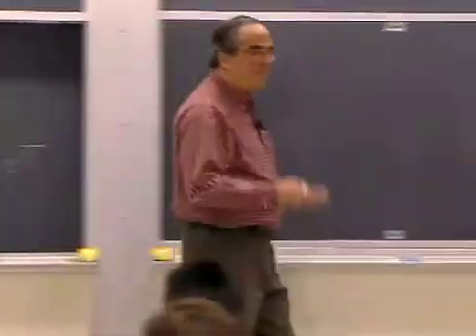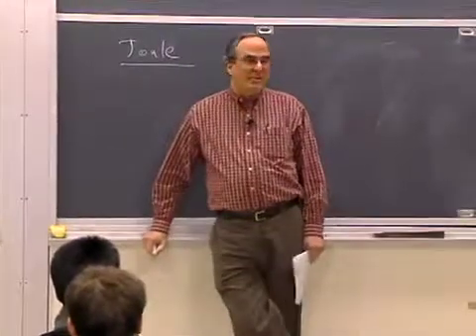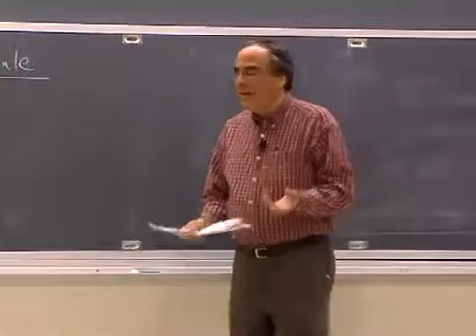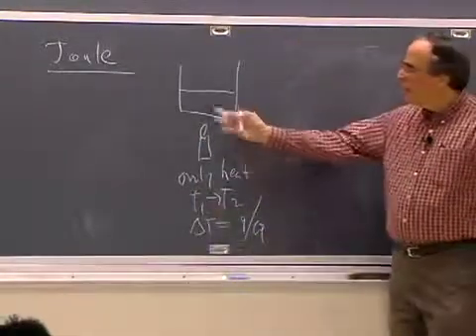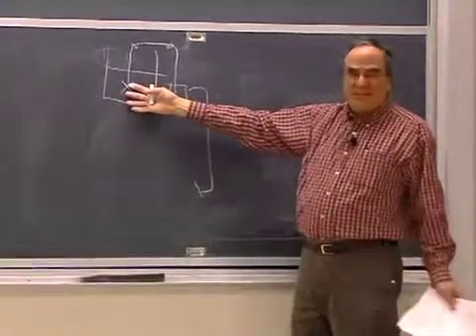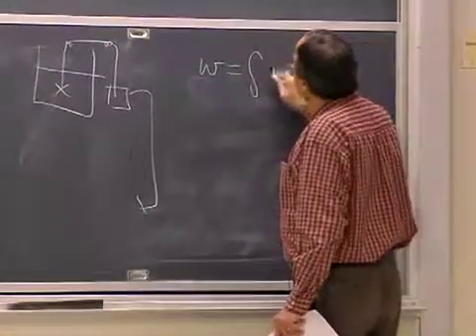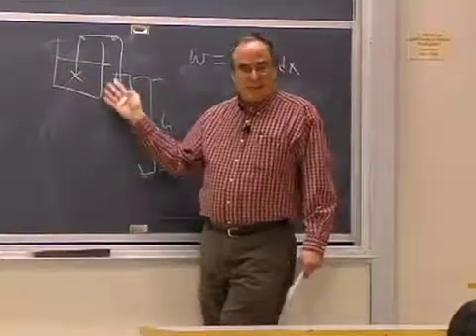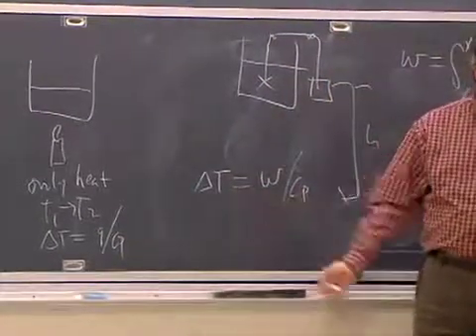Lec 3, MIT 5 60 Thermodynamics, Equivalence of Work and Heat